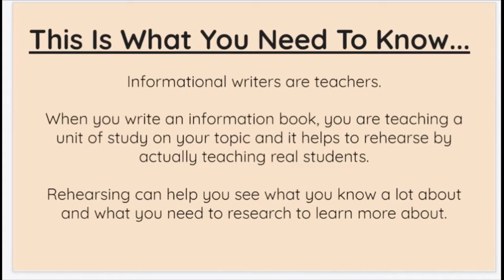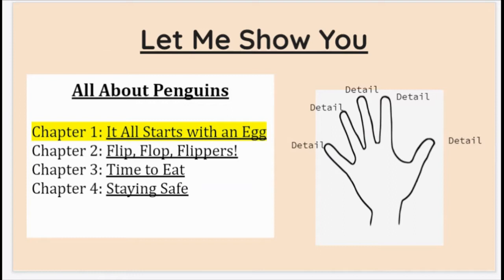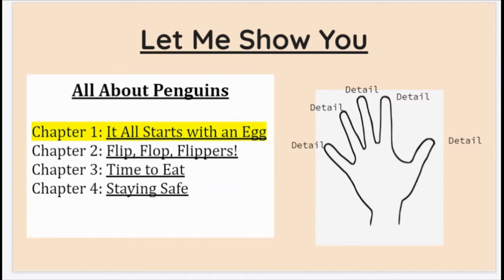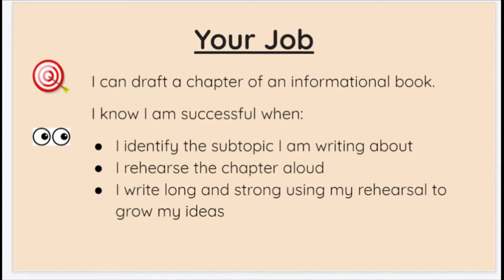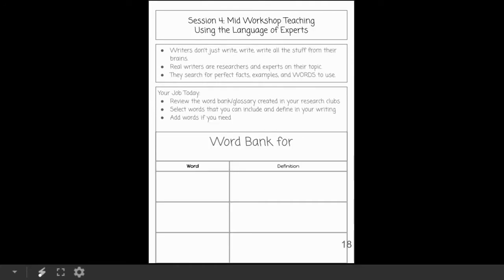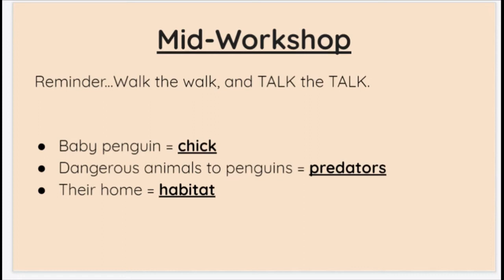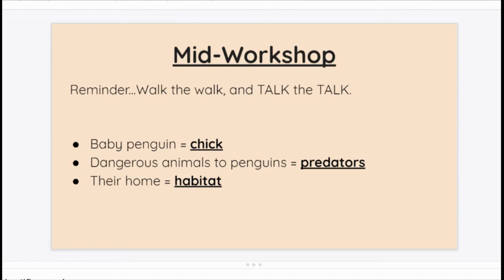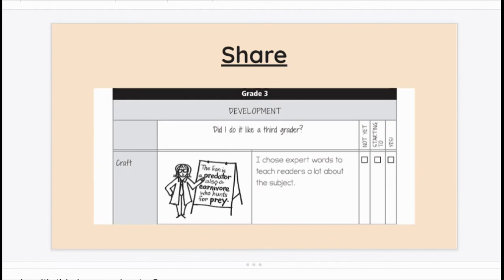Writing Unit 5 Bend 1 Session 4